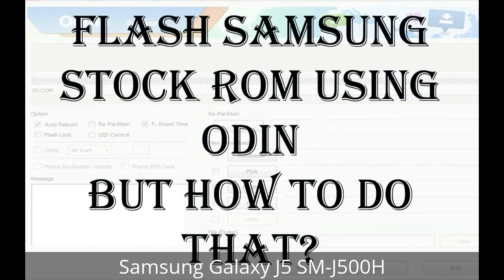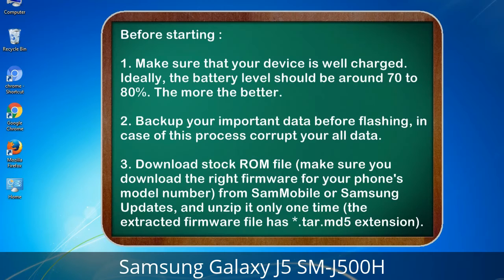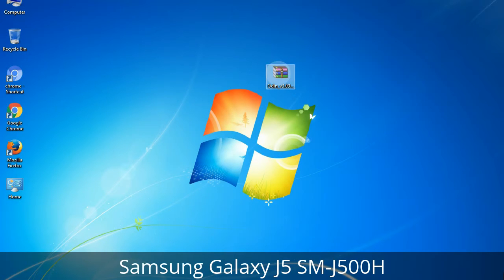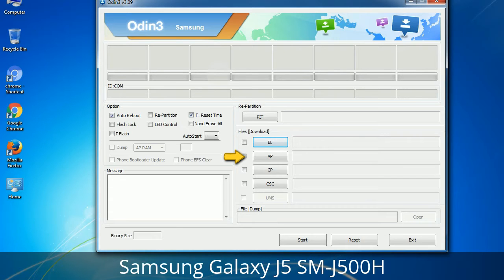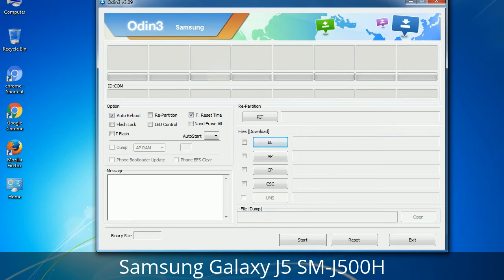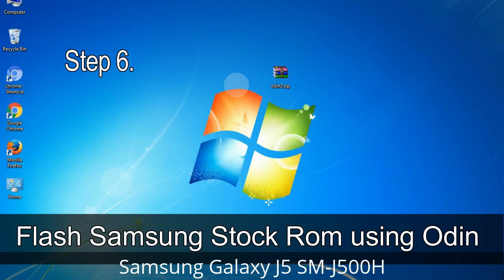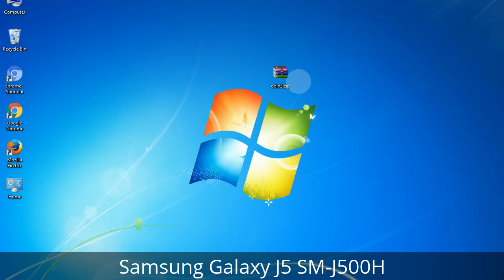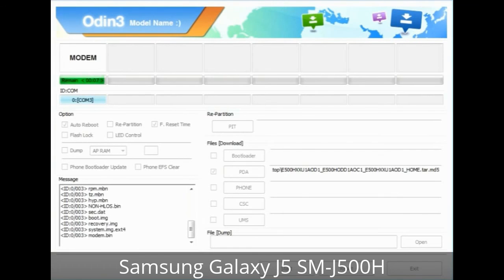How to Samsung Galaxy J5 SM-J500H Firmware Update (Fix ROM)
I talk to you How to Samsung Galaxy J5 SM-J500H firmware flash with Odin.

Here is a step by step guide on how to flash Samsung Galaxy J5 SM-J500H ROM:

Step 2. Download Stock ROM compatible with your Samsung J5 SM-J500H device or if you have already downloaded the firmware file then ignore downloading it again, and extract it on your PC.

Step 3. Power Off your Samsung J5 SM-J500H phone.

Step 8. Once you have connected the Samsung Galaxy J5 SM-J500H to the PC, Odin will automatically recognize the phone and see "Added"   message at the lower left panel. or connect your phone to the PC via USB cable.

Now, your Samsung Galaxy J5 SM-J500H Firmware Update success.